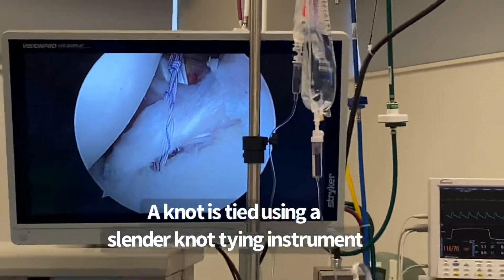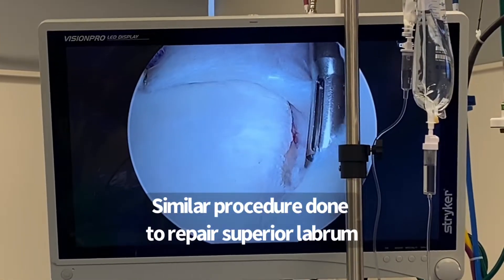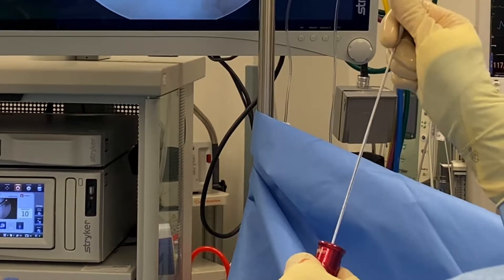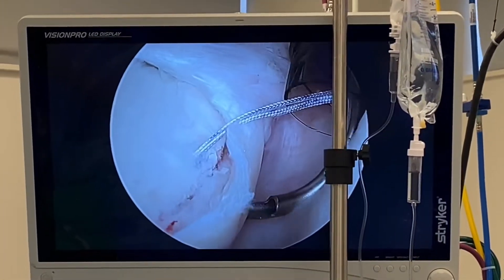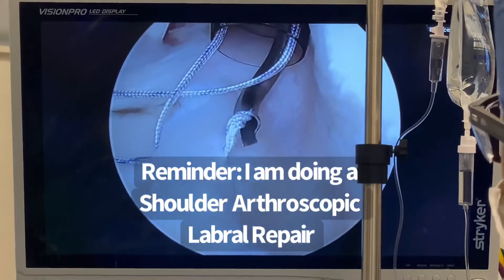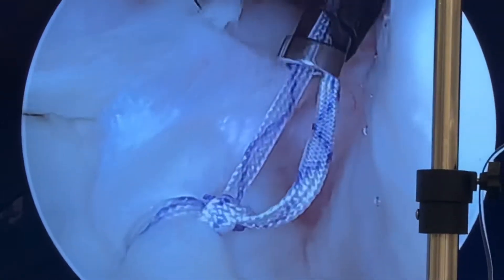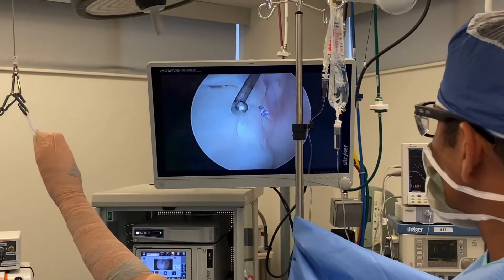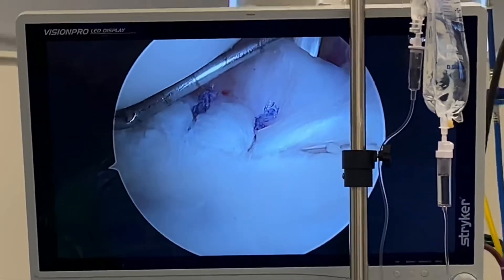STEP BY STEP SHOULDER LABRAL REPAIR by MMA Surgeon MoraMD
Labral tears of the shoulder are common. They don’t always need surgery.  I treat most non- surgically.  In some cases surgical repair helps to mitigate painful catching locking and instability.    Let me know if I can help with your shoulder pain. Virtual educational consult requests can be requested on my web site MyOrthoDoc.com.
Be safe.
-MoraMD